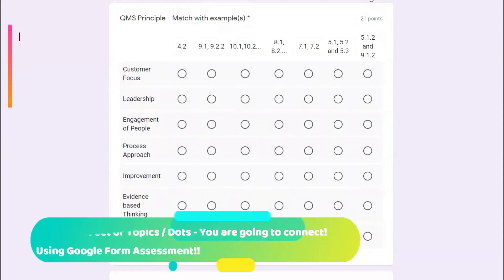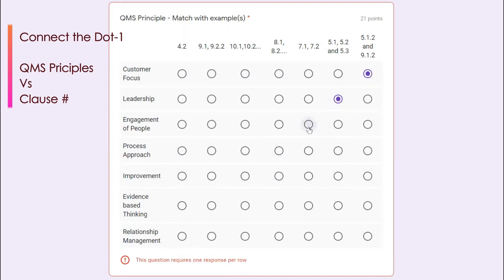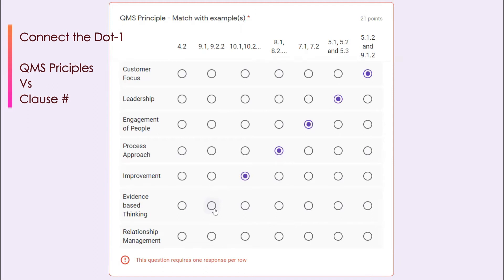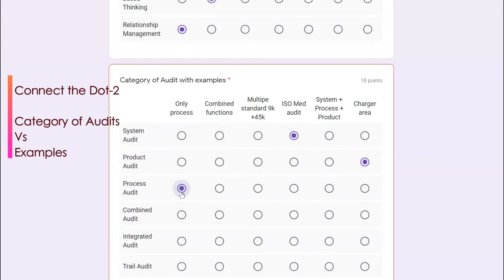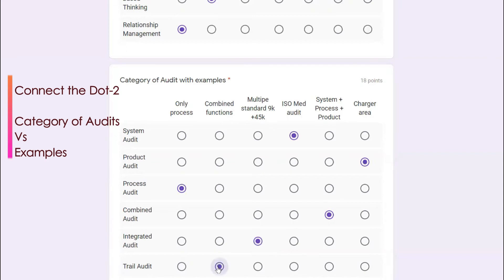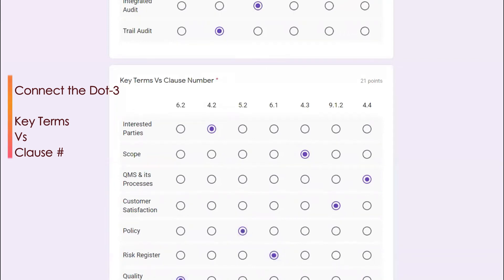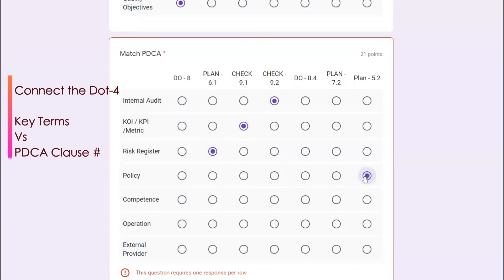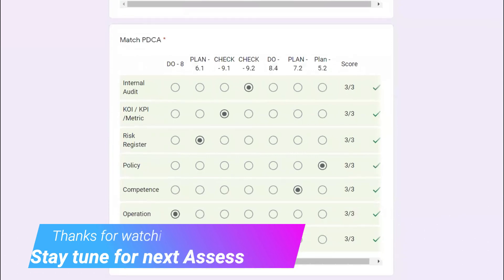25 QA on ISO 9001:2015 Latest Quality Management System| MockTest/Exam_ link in Description|Part-5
Here is the Google form: Connect the dot!